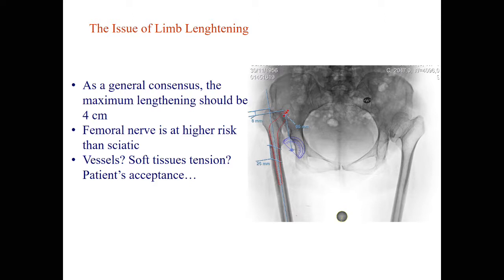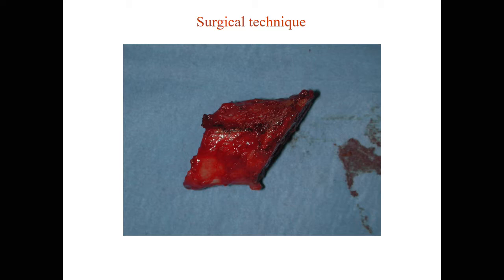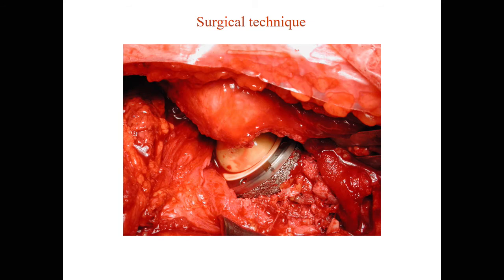L. Zagra, Shortening osteotomies in THA for high dislocations, Hip Symposium 2018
Talk by L. Zagra about "Shortening osteotomies in THA for high dislocations" in Session XIII of Bern Hip Symposium 2018